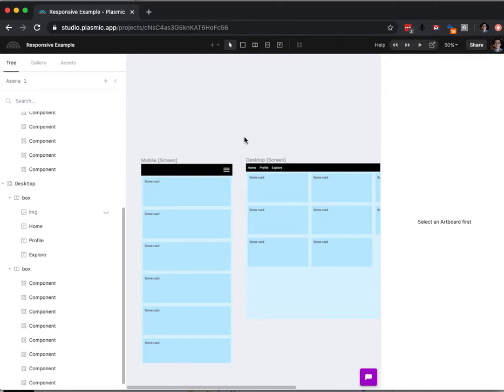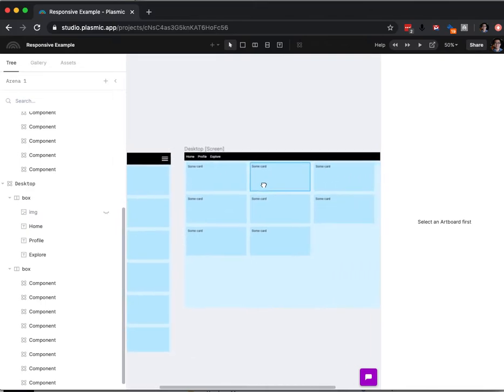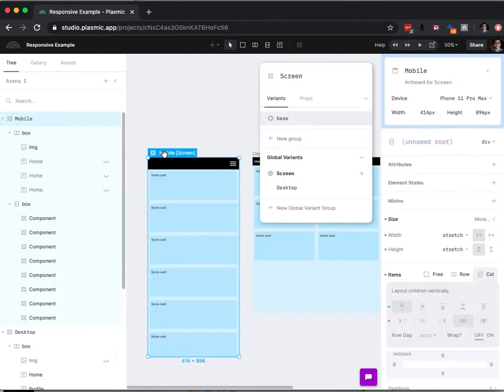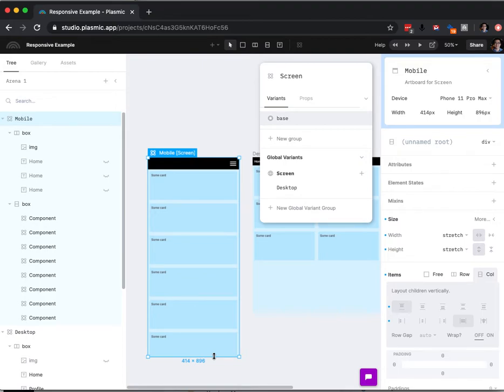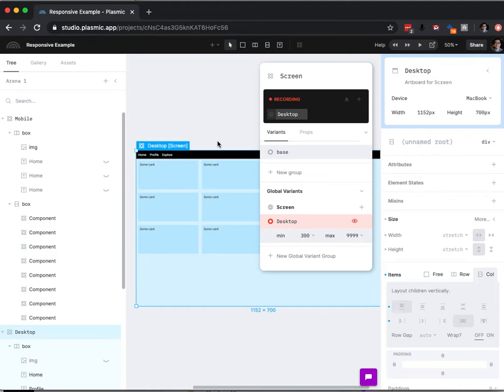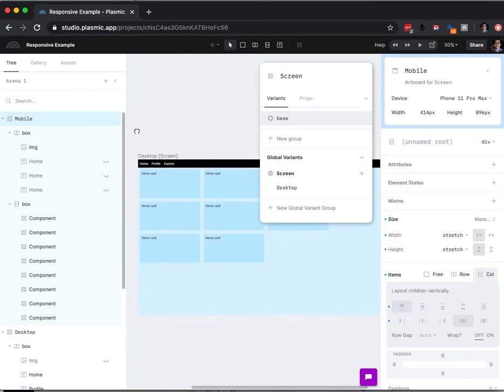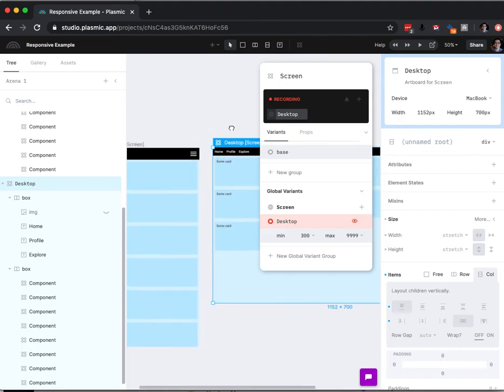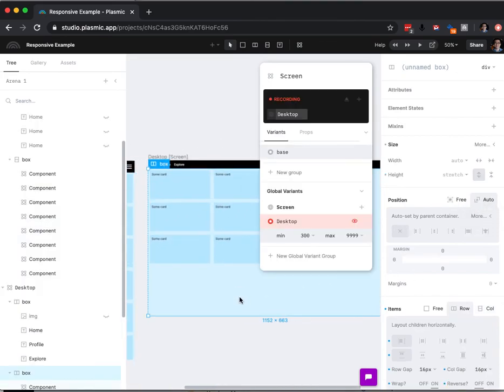Plasmic screen variants